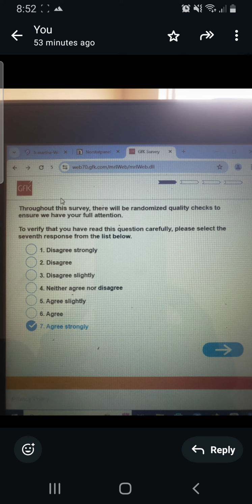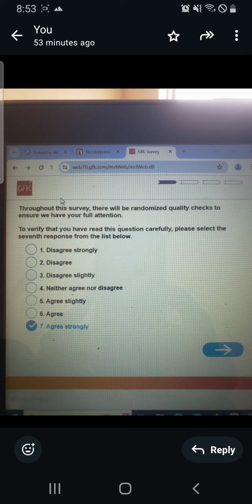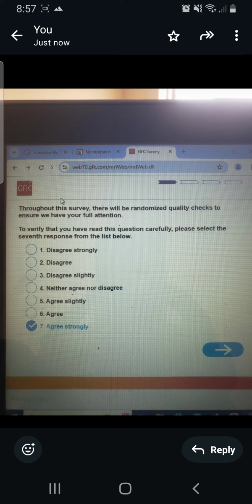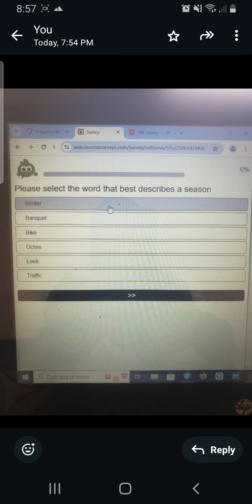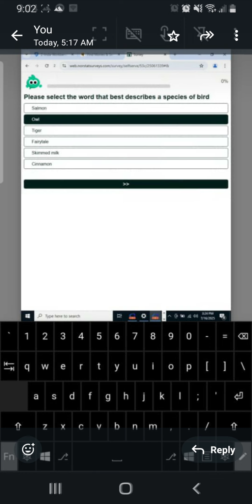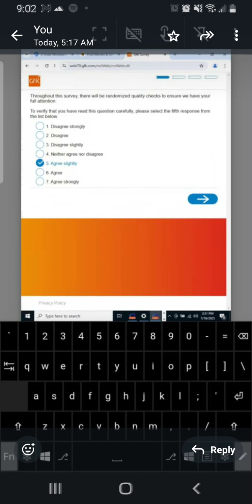Survey Quality Checks: How to deal with them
This video covers everything you need to know about quality checks and how to answer them while during surveys